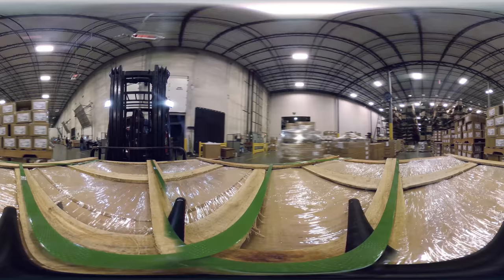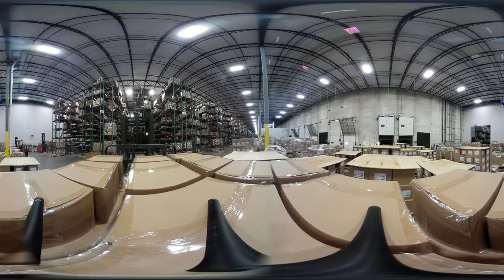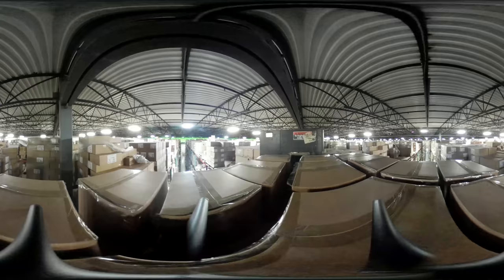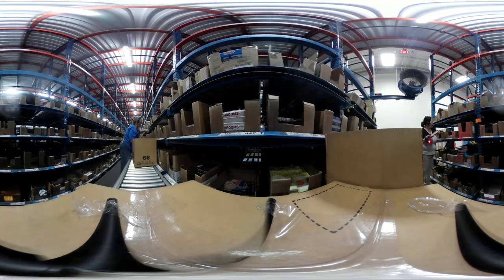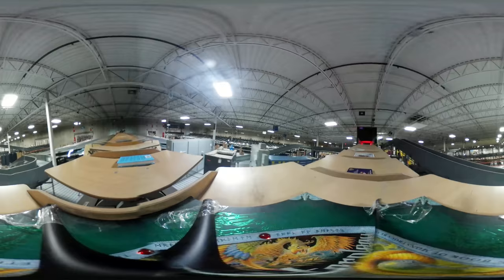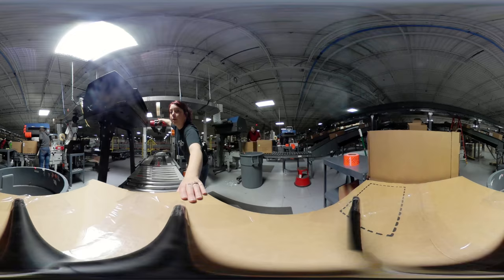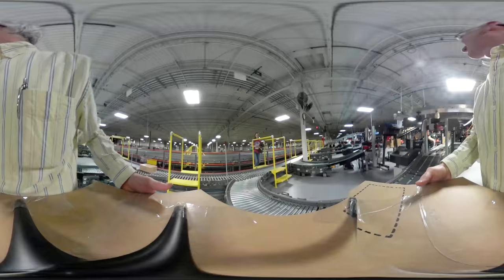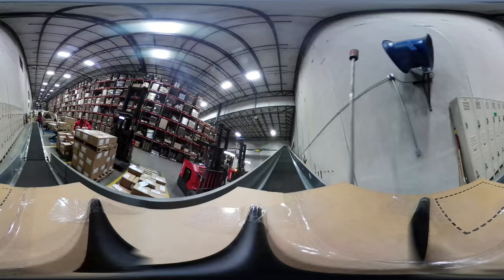360 Video: Inside a book distribution warehouse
Penguin Random House’s distribution center in Crawfordsville, Indiana helps ship hundreds of millions of books every year. Take a 360° tour, from the point of view of the books.

Sign up for the Penguin Random House newsletter to get more videos like this and tailored book recommendations